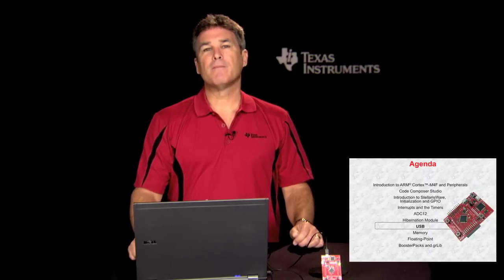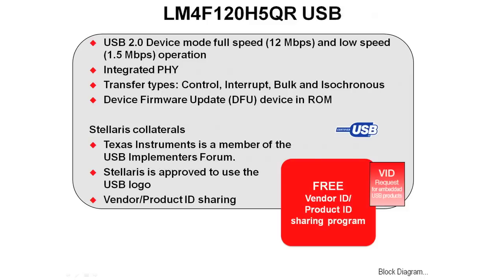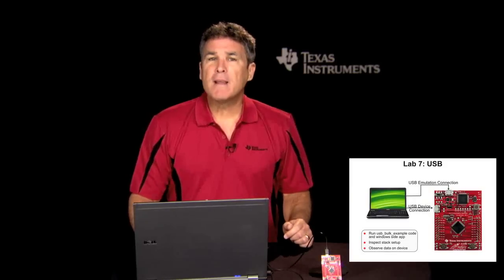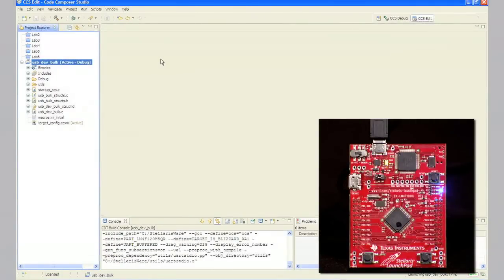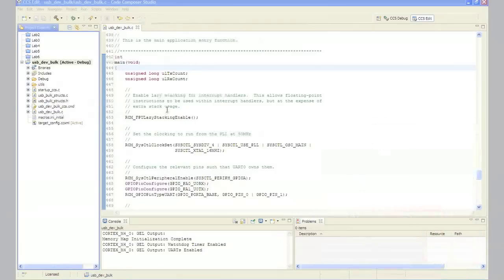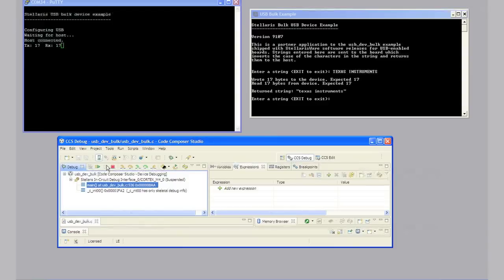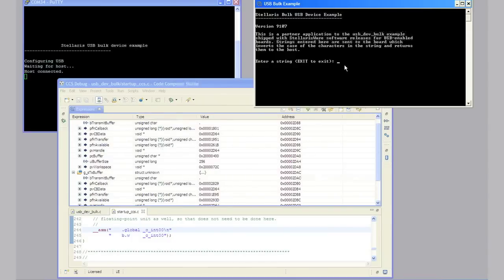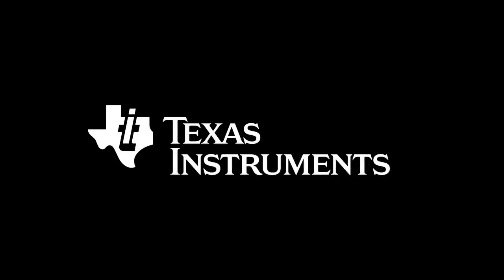Chapter 7: USB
Getting Started with the Stellaris® EK-LM4F120XL LaunchPad Workshop: Chapter 7—USB